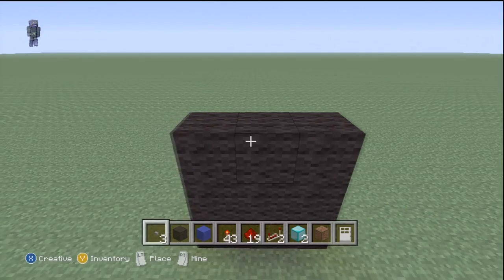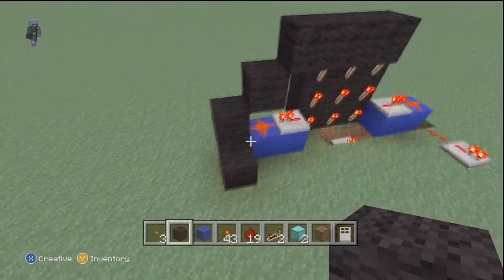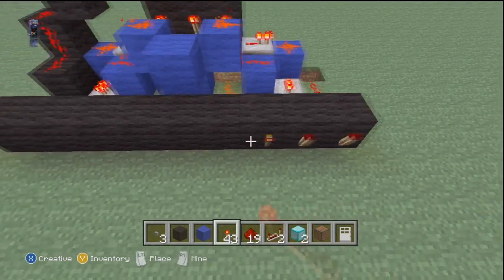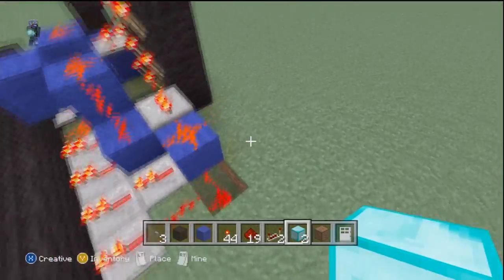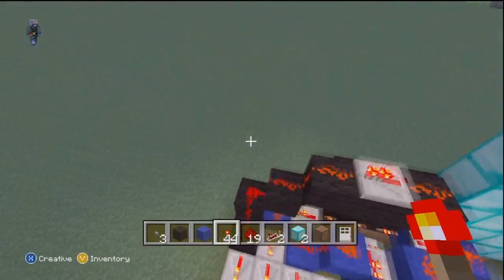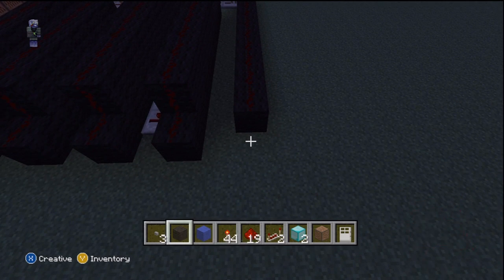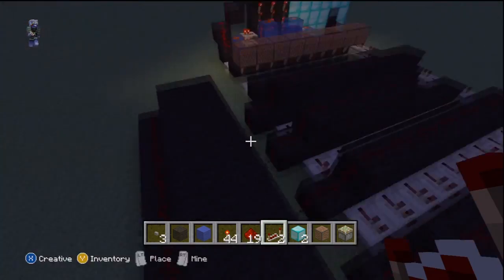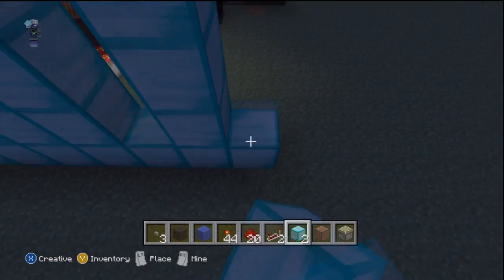Minecraft - 9-Digit Combination Lock Tutorial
i show you how to build a nine digit combination lock in minecraft so please give me a like this is one video not two parts that's alot time and effort to do that i love likes